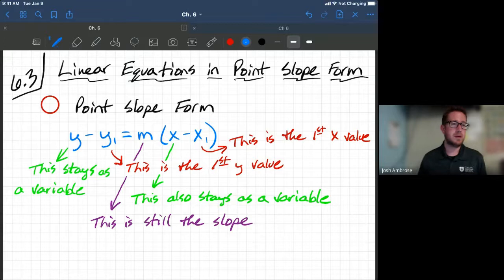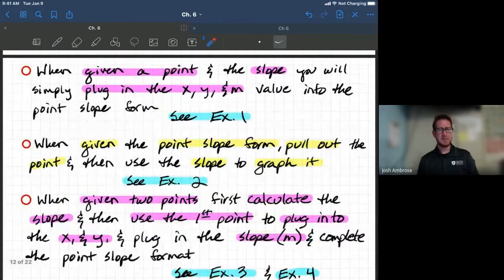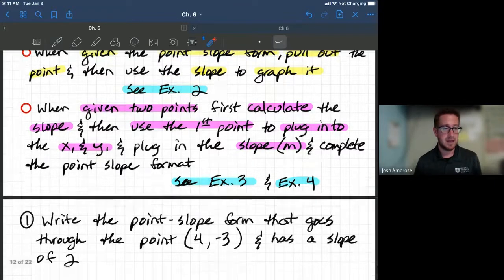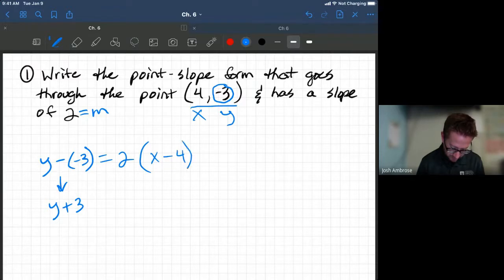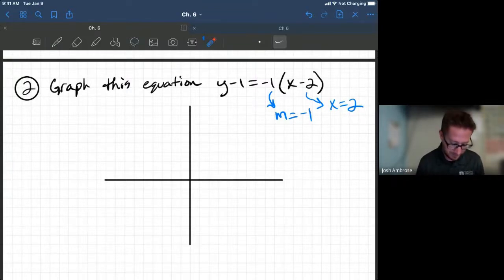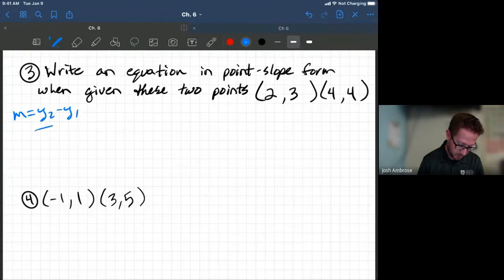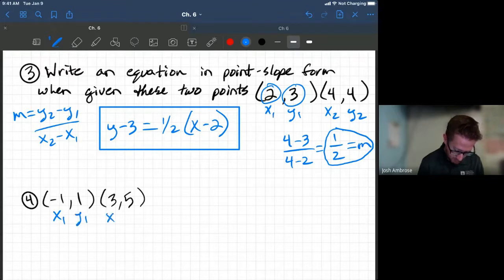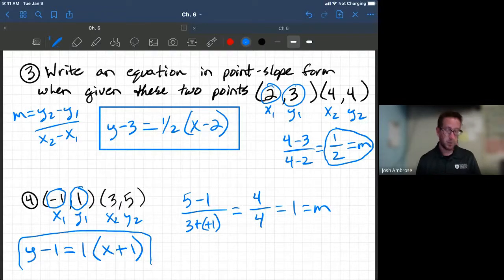ALG. 1---6.3--NOTES AND EXAMPLES